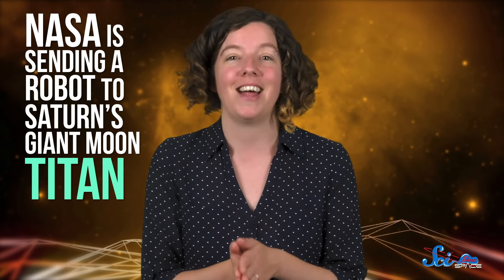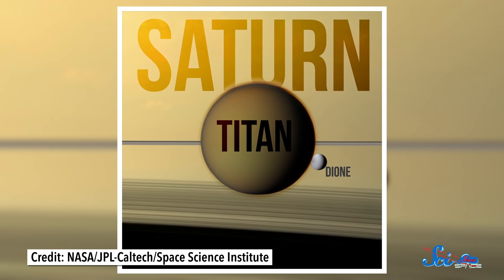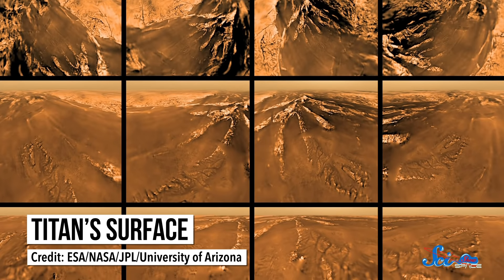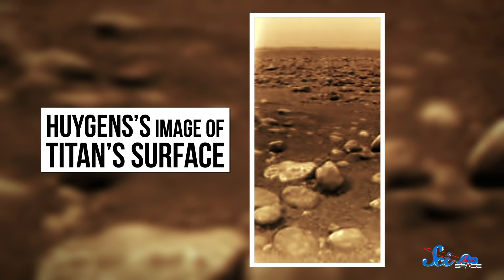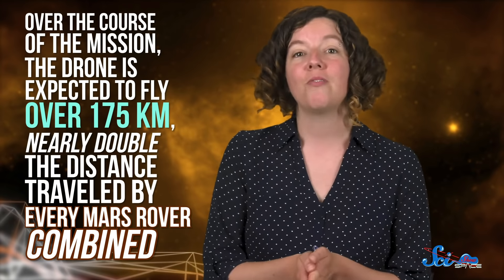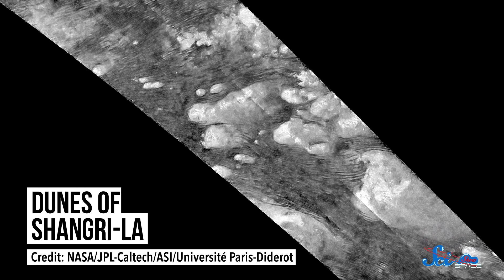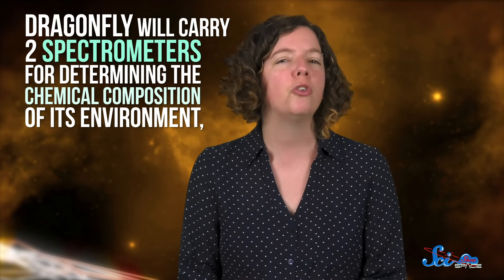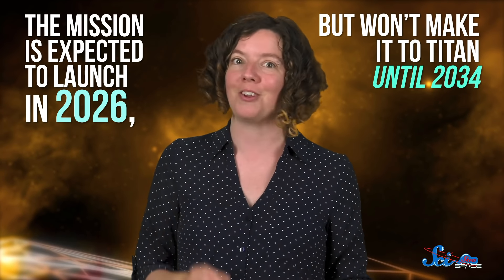We're Sending a Drone to Saturn's Moon Titan! | SciShow News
NASA is sending a robot to Saturn’s giant moon Titan and instead of landing, orbiting, or driving when it gets there, this mission will fly.